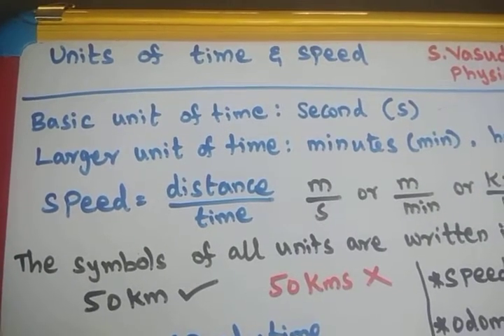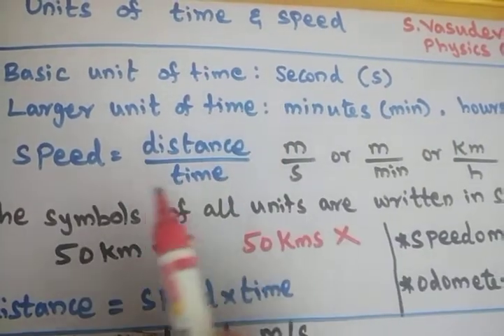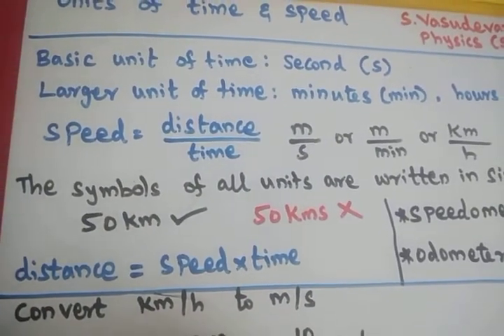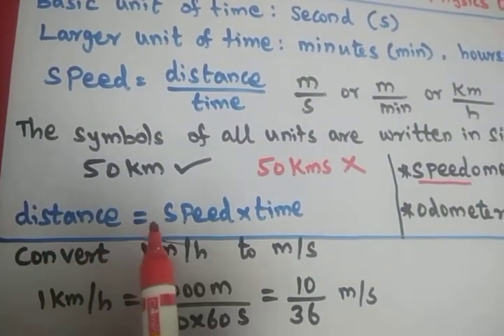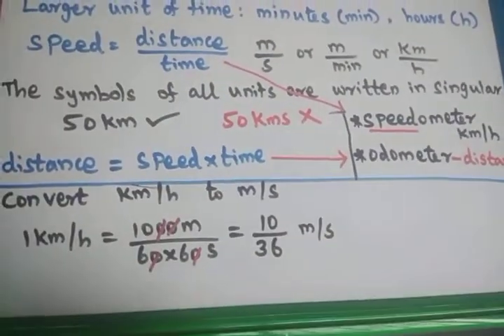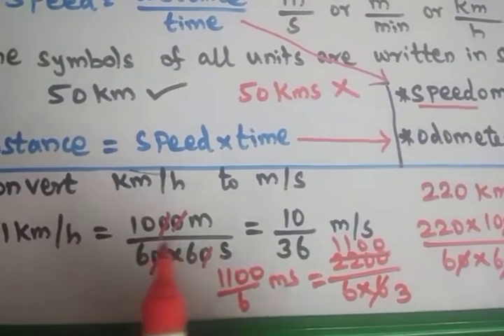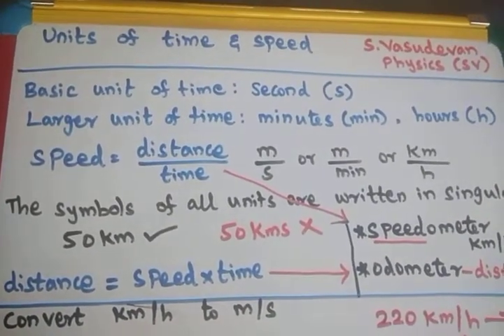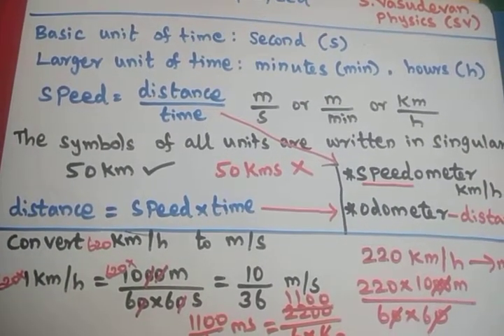Class 7 units of speed and time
Speed and time